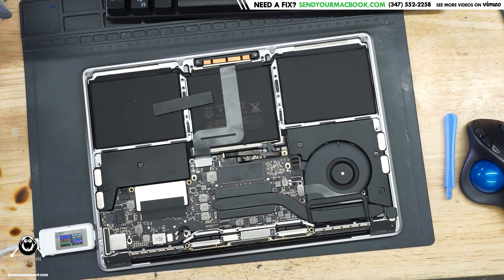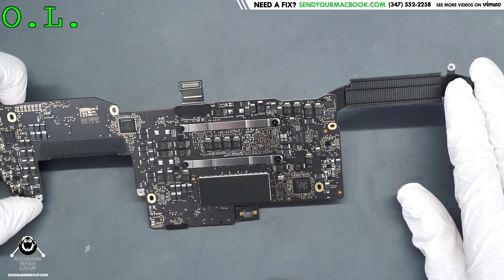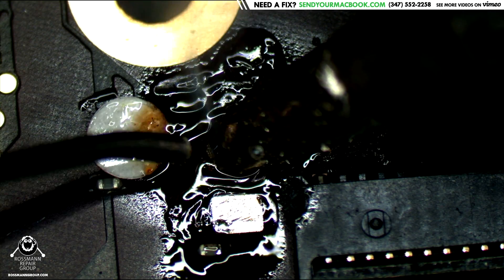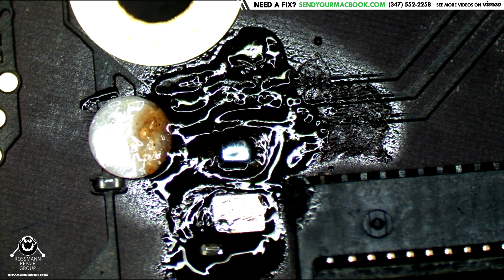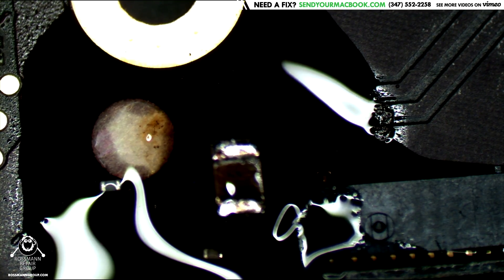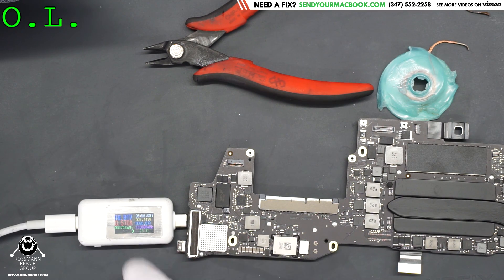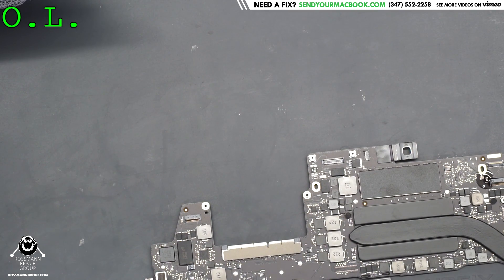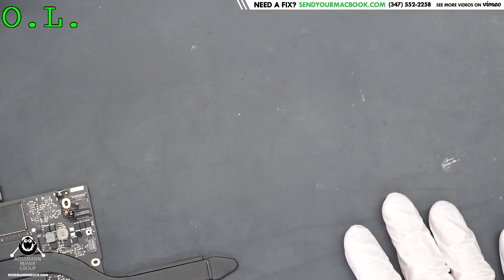Replacing SMD capacitor without hot air station flat on the board PLEASE WORK THIRD UPLOAD